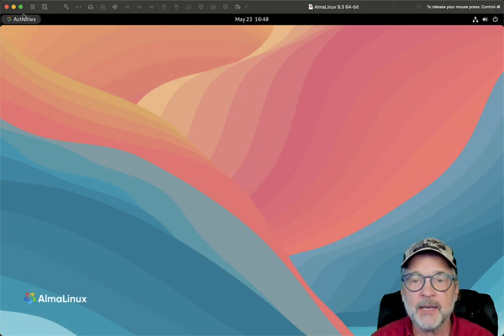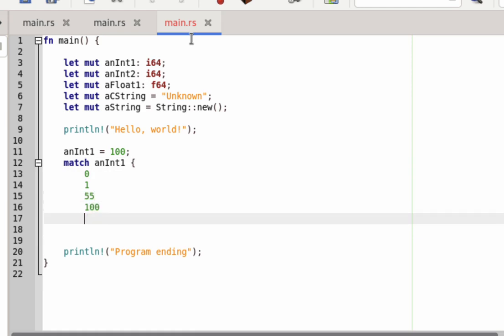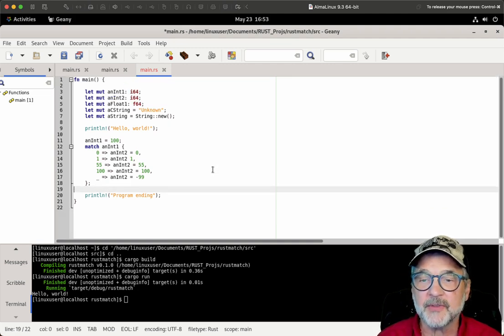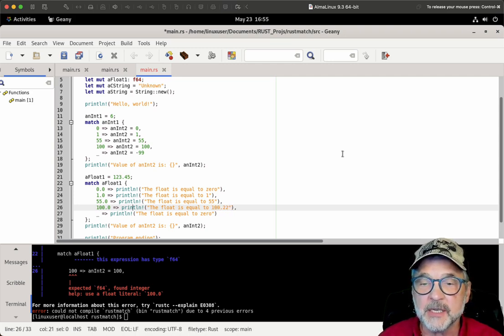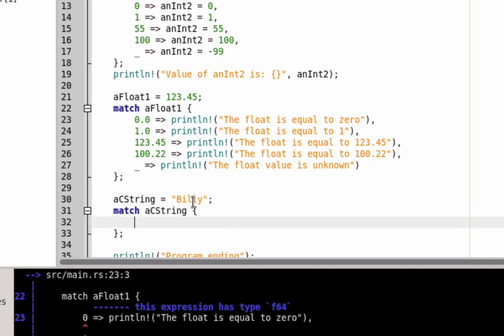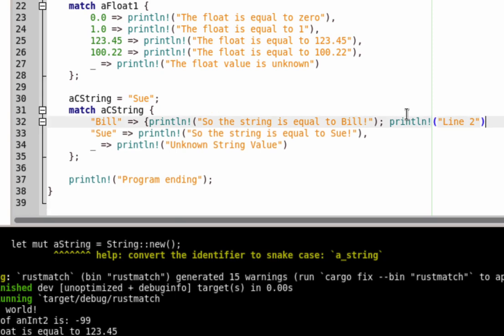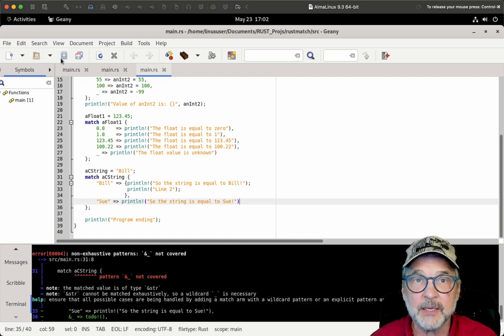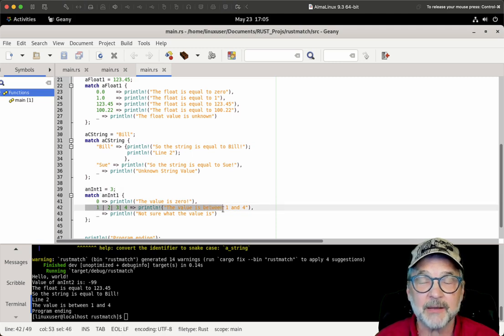RUST 09: The Match Statement (like switch) in RUST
Like the switch statement in so many languages, RUST contains a statement called match.  It does the same thing, but with different syntax and symbols, and more capabilities.

RUST 10 (Next): Coming Soon